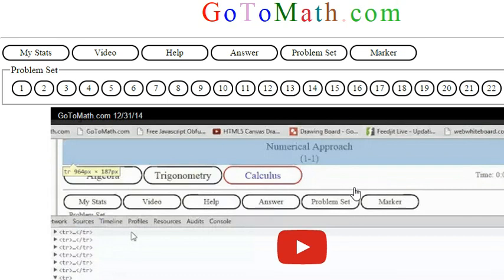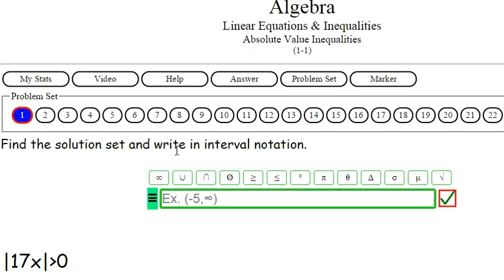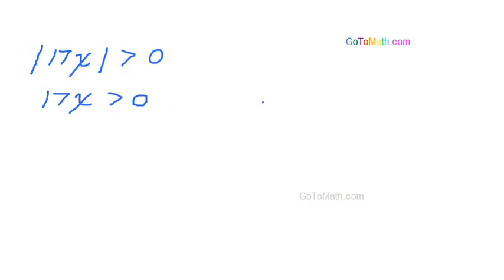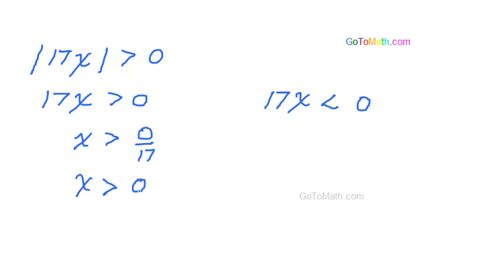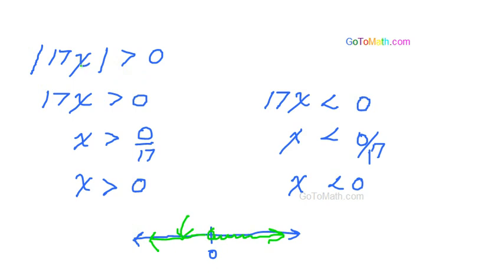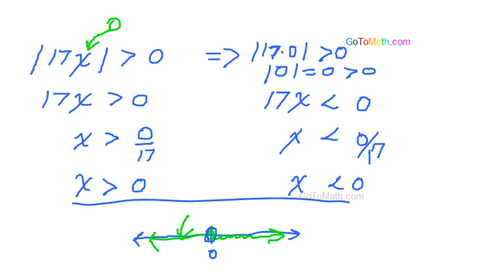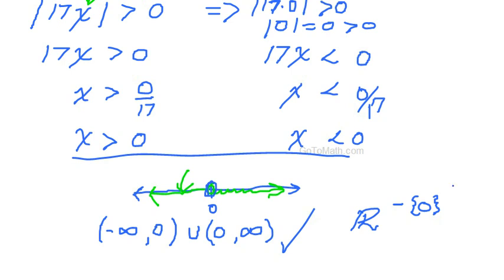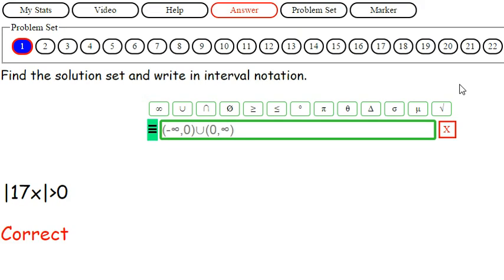Absolute Value Inequalities b1p1